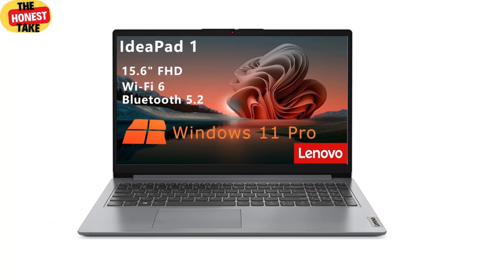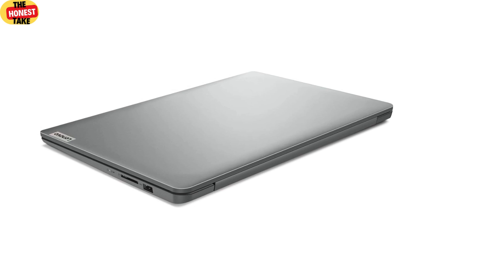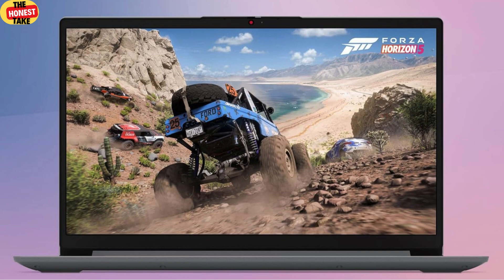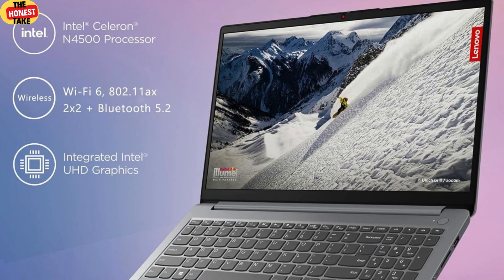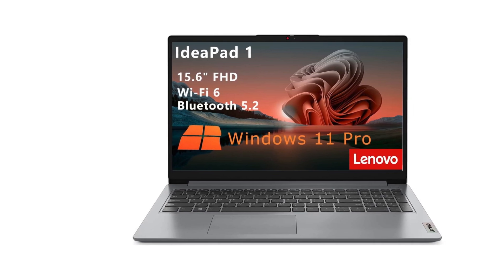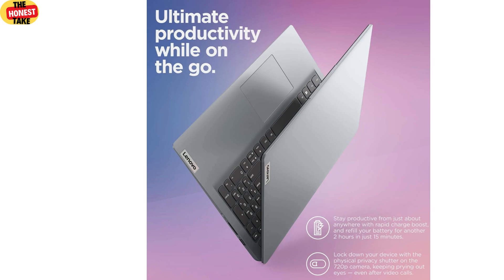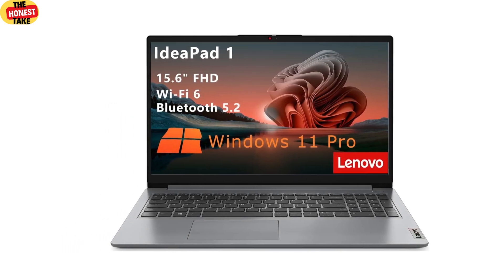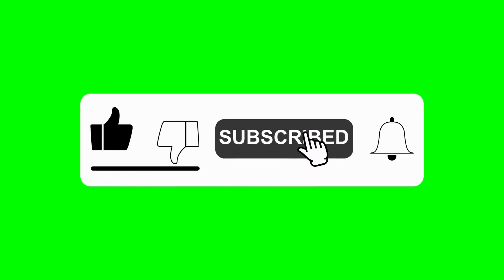Lenovo IdeaPad 1 -Student Laptop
In this video, we dive deep into the Lenovo IdeaPad 1 Student Laptop, a powerful and affordable option for students and professionals alike. Featuring a 15.6" FHD display, Intel Dual Core Processor, 32GB DDR4 RAM, and a massive 1TB PCIe SSD, this laptop is built for speed and efficiency. With WiFi 6, Bluetooth 5.2, and a Type-C port, staying connected has never been easier. Plus, it comes with Windows 11 Pro pre-installed for a seamless user experience.
Is this the ultimate laptop for students? Watch to find out!

Timestamps:
00:12 Introduction to Lenovo IdeaPad One
00:46 Design and Build Quality Overview
01:38 Display Features and Quality
02:14 Performance and Hardware Specs
03:09 Connectivity and Ports
03:41 Keyboard and Touchpad Experience
04:05 Battery Life Performance
04:23 Windows 11 Pro Features
04:37 Pros and Cons Analysis
05:25 Final Verdict and Recommendations